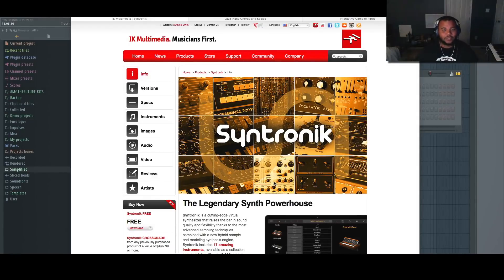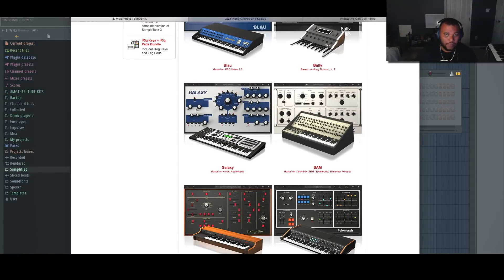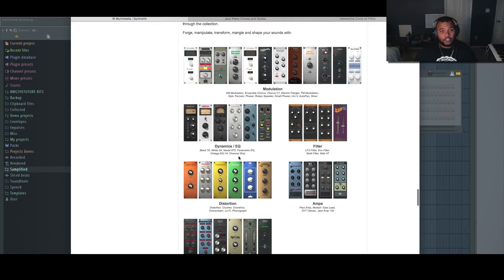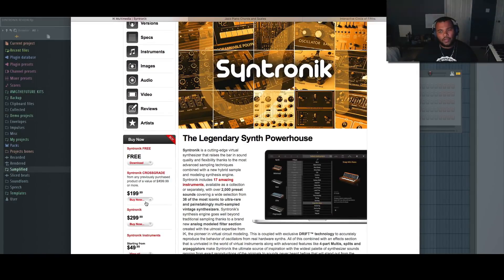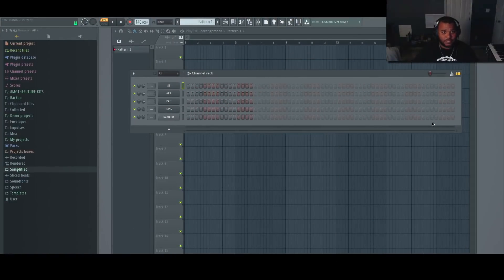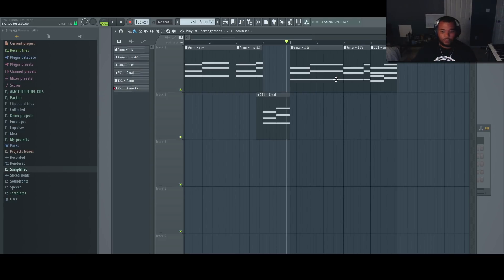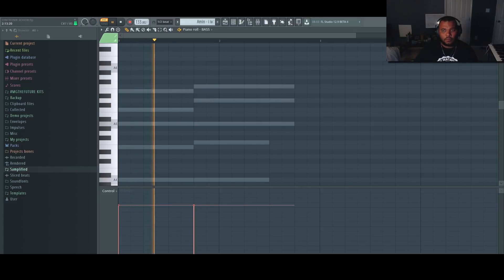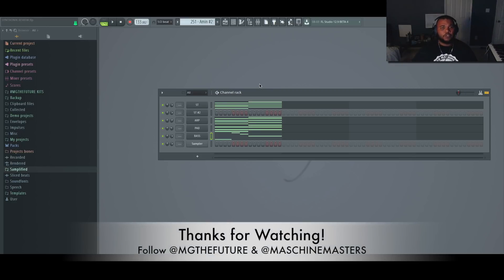FL Studio 12 | Chord Progression with Key Changes Using Syntronik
In this FL Studio video, we use IK Multimedia's Syntronik to create chord progressions with key changes. MG The Future will discuss the 3 best things about Syntronik, and then discuss the 2-5-1 method of moving from 1 key (scale) to another.

Follow MGTheFuture